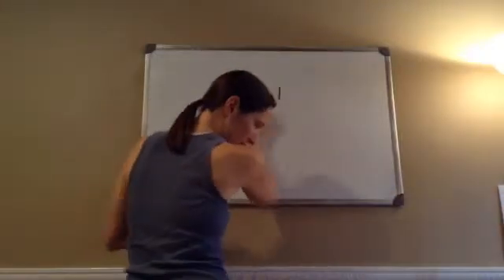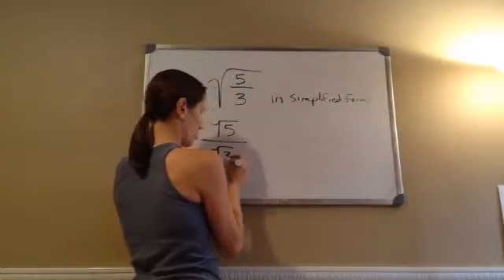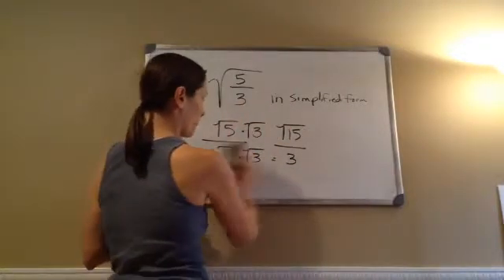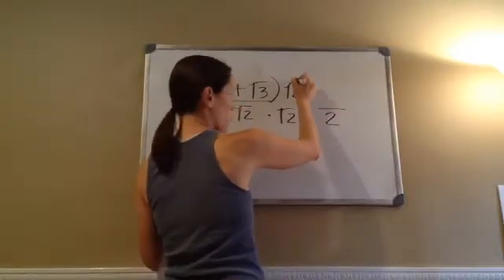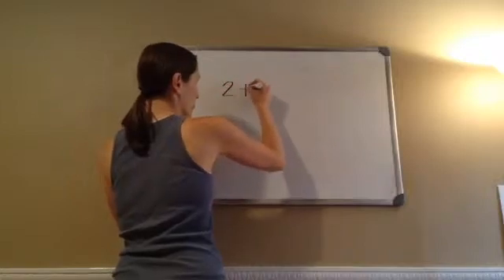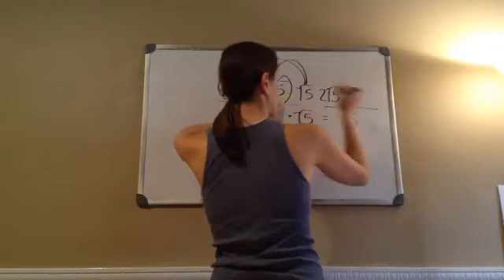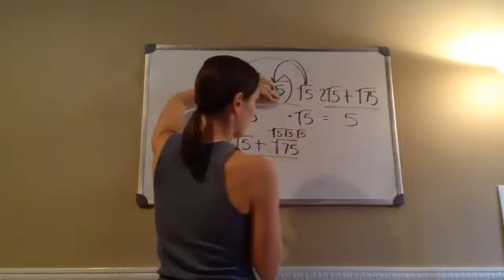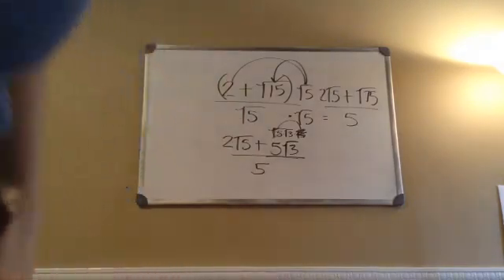Saxon Math Algebra 1 - Lesson 116 - Quotient Rule for Square Roots